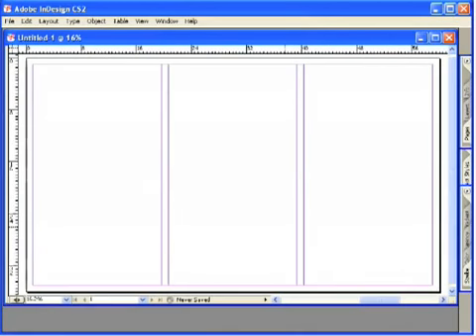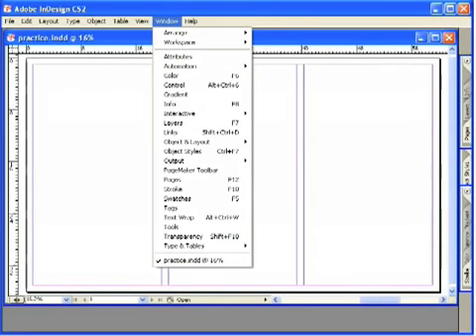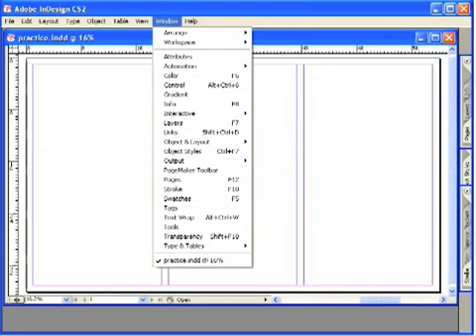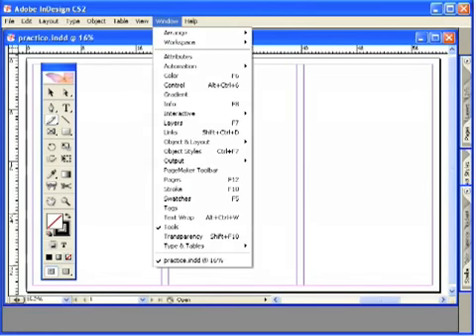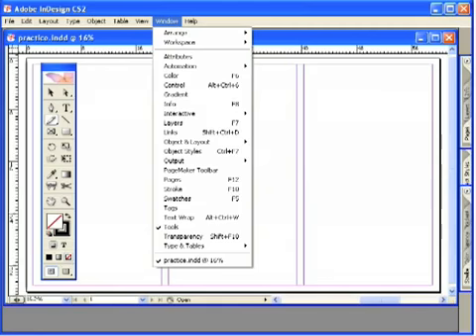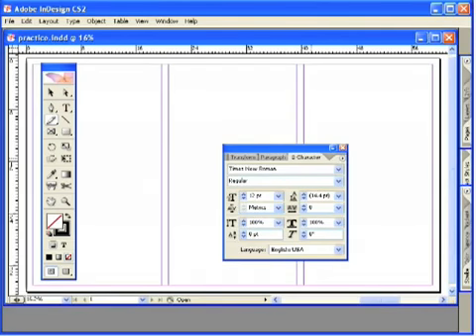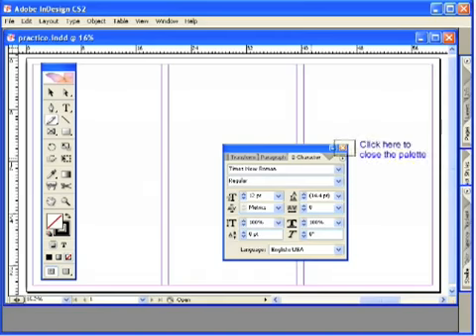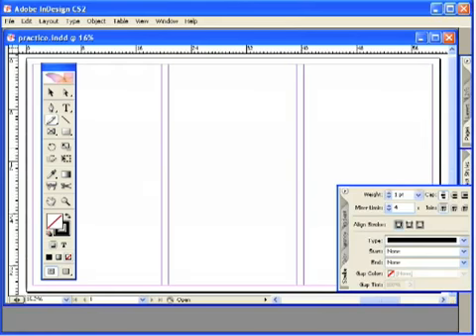InDesign part 2 Palettes